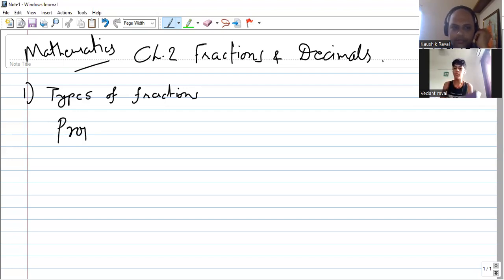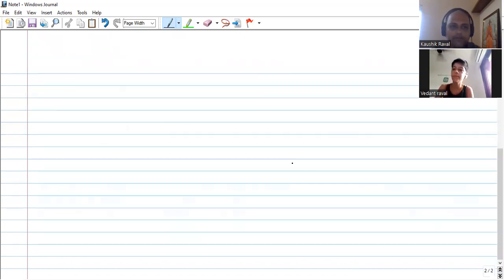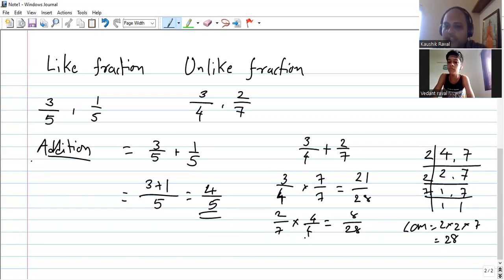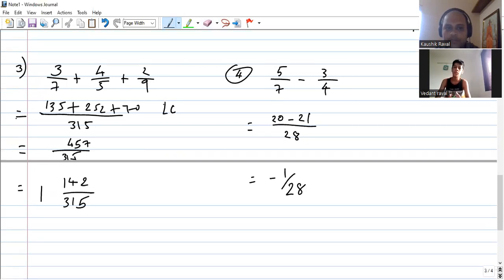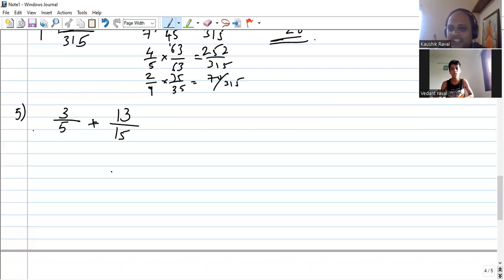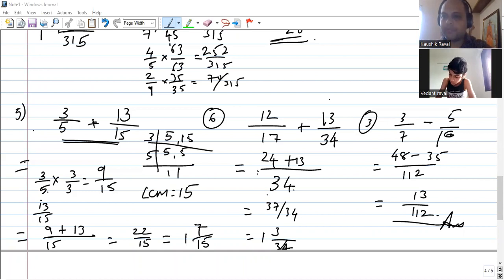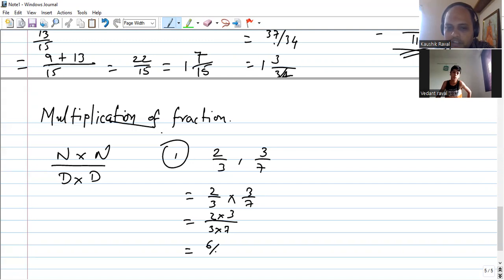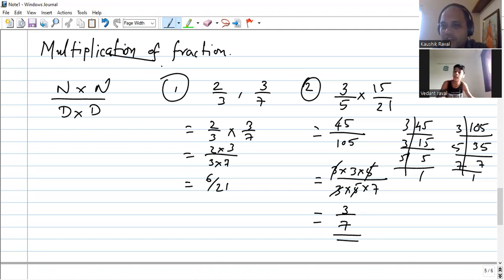Grade 7 Fractions 1 Basics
Revision and addition, subtraction of decimals...